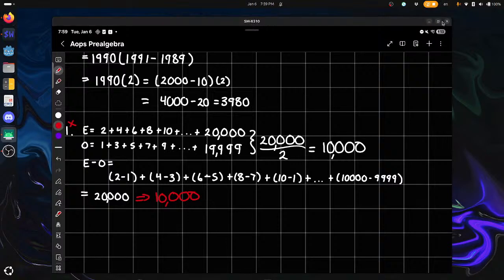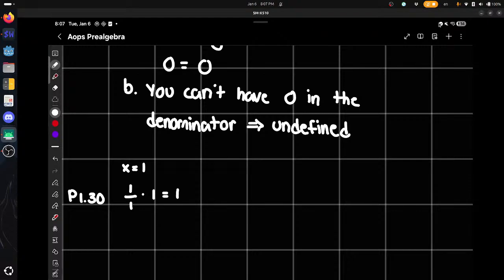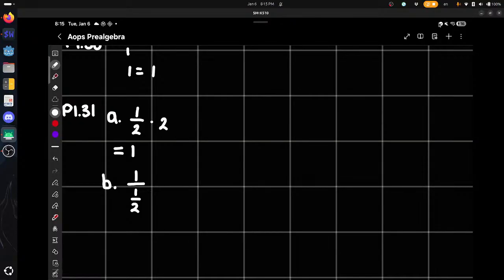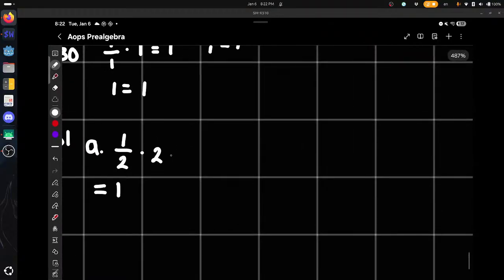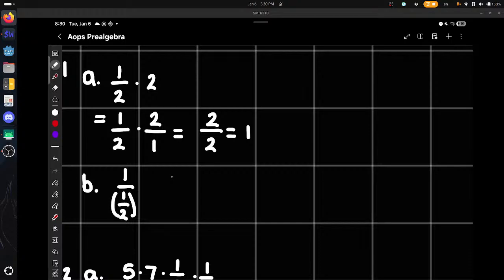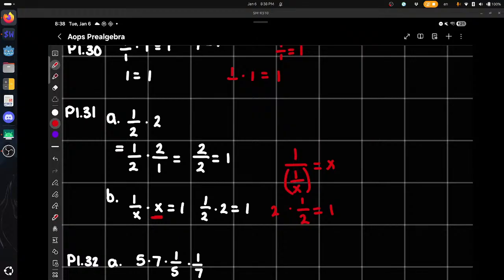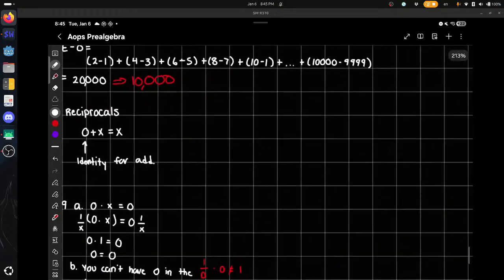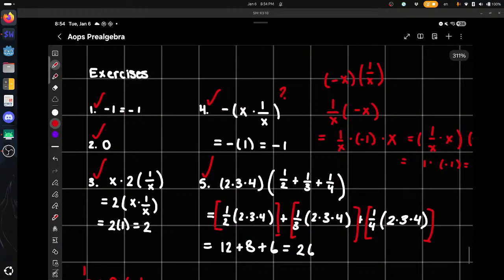Starting From The Basics: AoP's Prealgebra [Day 5] [Week 1]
We're going to be completing the following books

Aops Prealgebra
Aops Introduction to Algebra
Aops Number theory
Aops Introduction to Counting & Probability
Aops Introduction to Geometry
Aops Intermediate Algebra
Aops Intermediate Counting & Probability
Aops Precalculus
Aops Calculus